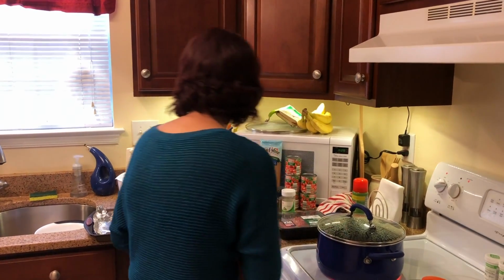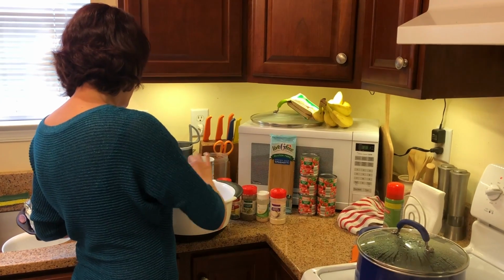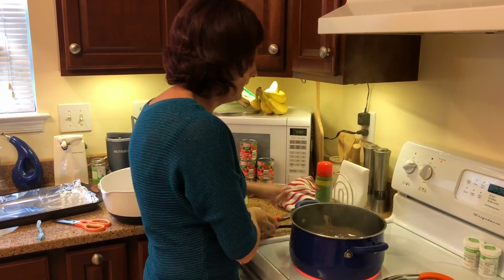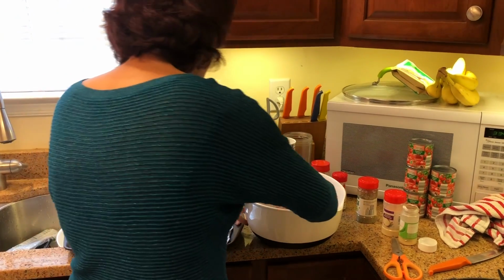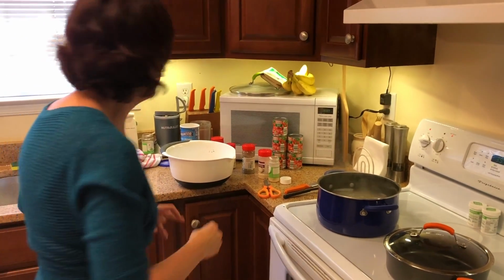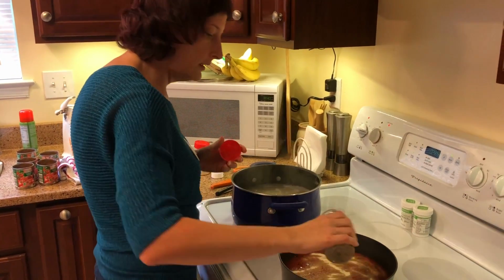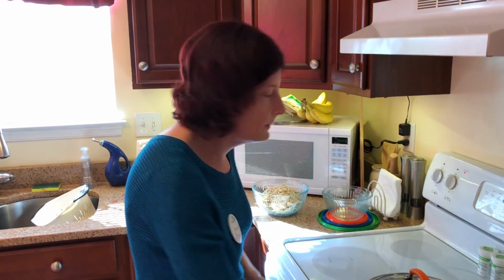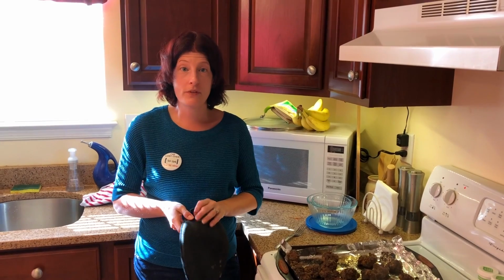Homemade Meatballs and Sauce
Here's my Gram's recipe for homemade meatballs and spaghetti sauce. Feel free to follow my on Facebook (Ashley Fetty) or Instagram (FettyPeaches).